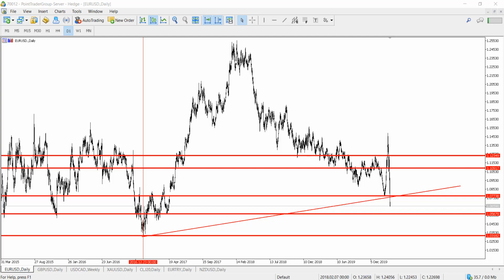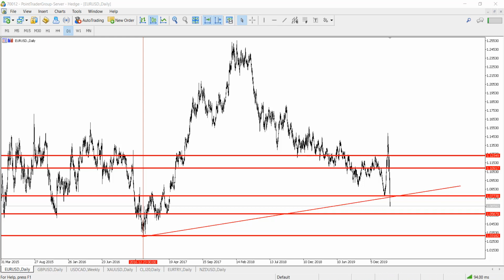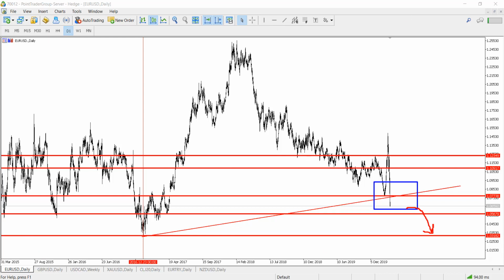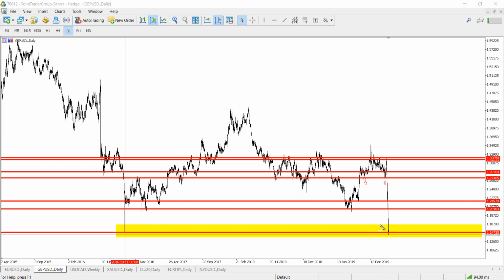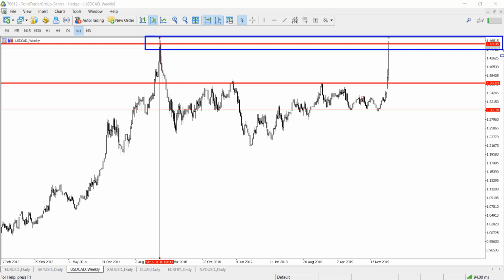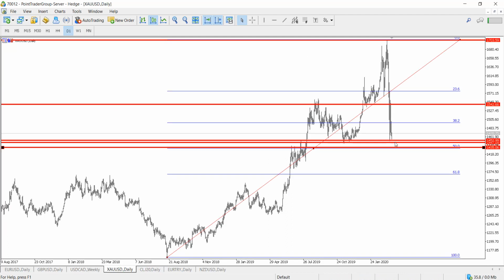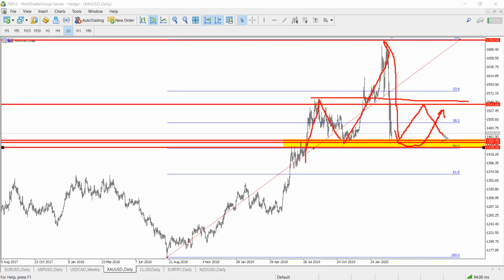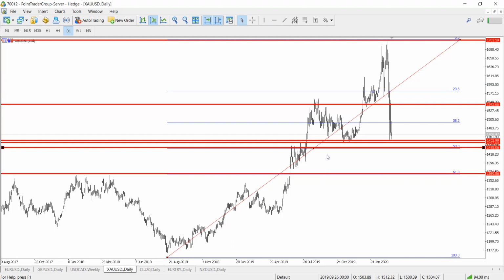A technical overview for the end of the week 20.03.2020 | Point Trader Group